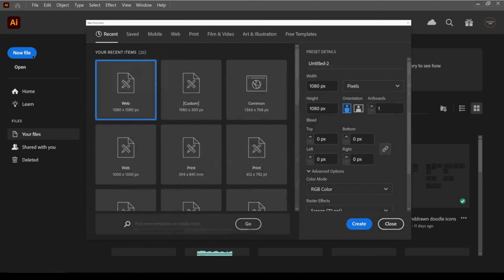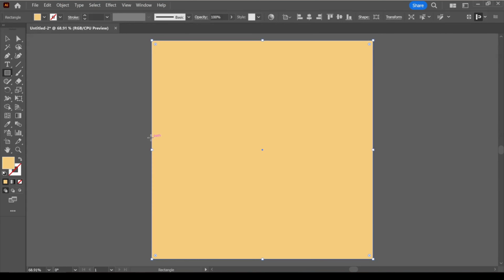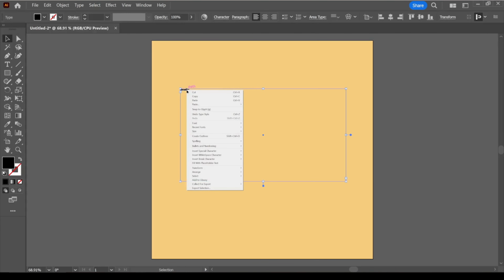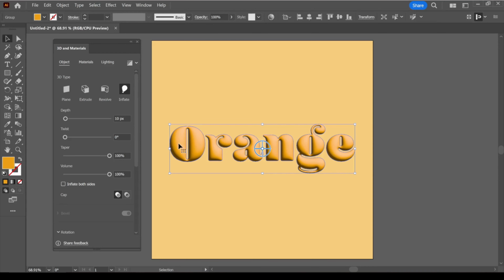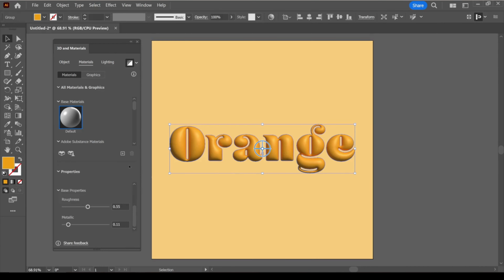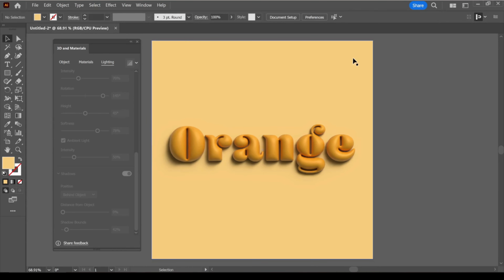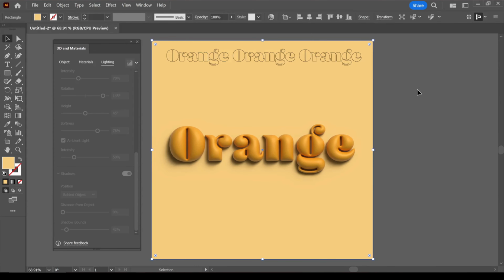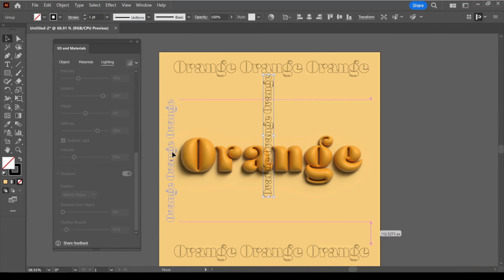How to create 3D text in Adobe Illustrator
🎨 Unlock the power of 3D text in Adobe Illustrator with this short tutorial! 🌟

I learned something new today and I want to share it with you! Creating 3D text in Adobe Illustrator! Whether you're a visual design enthusiast or just looking to enhance your skills, in this video I will show you a step by step guide on how to create a 3D text effect using the 3D & Materials Tool in Adobe Illustrator.

Time Stamps:
00:00 - Introduction
00:14 - Create a new artboard
00:30 - Choose your background colour
01:11 - Add your text
01:37 - Create outline of text
02:07 - Open 3D & Material Tool
02:17 - Select Inflate
02:40 - Adjust Materials setting
03:16 - Add a shadow
03:55 - Add some final decorations

💬 Feedback & Questions:
Have questions or suggestions for future videos? Drop them in the comments below - I love hearing from you!